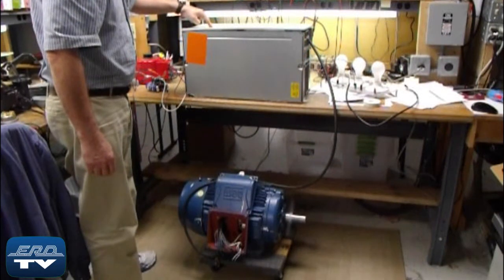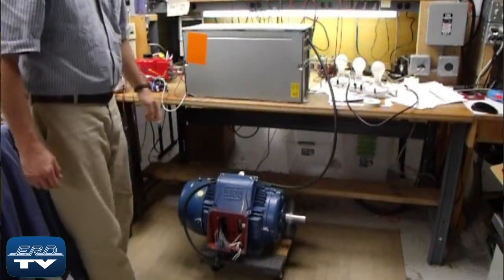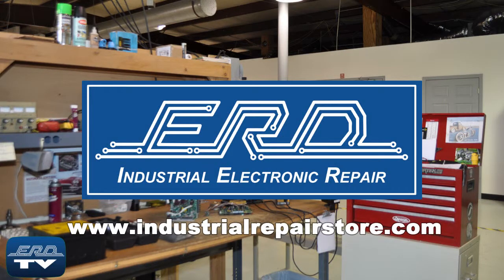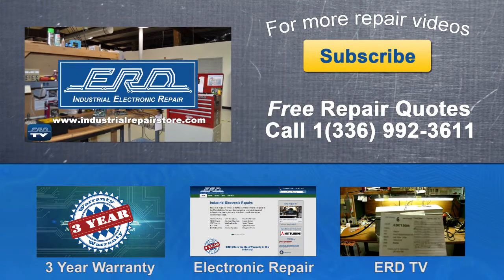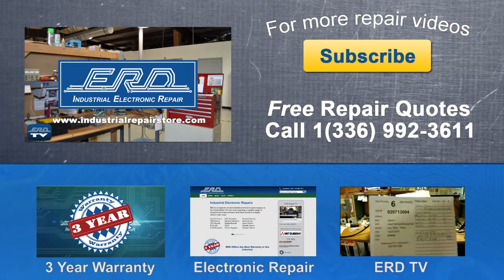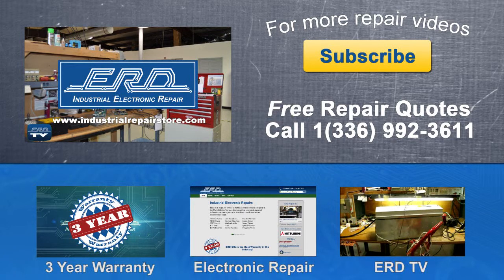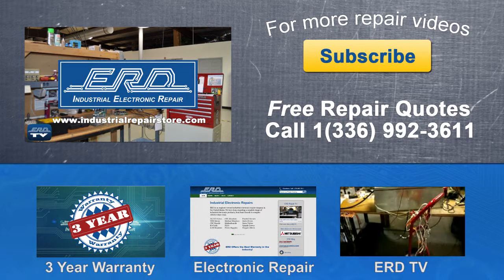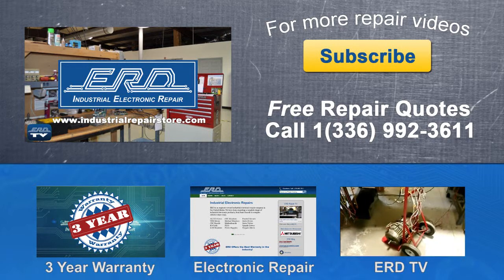Siemens 6SE7023-8TD21-z 6SE7 AC drive Repaired by ERD with our 3 year warranty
This unit is a Siemens 6SE7023-8TD21-z 6SE7 Simovert Masterdrive series AC drive used in many types of large industrial systems including equipment found in packaging, machining and robotic assembly and was repaired by ERD with our 3 Year Warranty!. This Siemens was completely rebuilt from top to bottom and the major failures were problems in all the power supply stages and in the output drivers to the motor.

Save -- Repair costs are often a significant savings versus the OEM? Our experienced repair pricing is at least 60% less than other options and routinely much higher.

Cleaned -- Every repair is completely dis-assembled and cleaned in our normal work process.

Refurbished, Not Just Repaired -- Technicians always replace common failure components and when one device appears to have been stressed we also replace.

Verified Repair -- Most repairs are verified through exact use hookup to ensure long-term proper working order.

3 YEAR  Warranty -- The entire unit you send to us for service is covered under warranty, not just the portion repaired.

Quick Turnaround  -- Our average lead time is less than 2 weeks with a RUSH option which can be as soon as next business day.

ERD Ltd Inc  is an Engineer Owned Industrial Repair Company with over 4000 Brands of Industrial Electrical & Electronic Automation of Send-In Repair Services. Since 1995 ERD has been the leader in the most challenging repairs and stands on our 20 year track record of excellence.

ERD006.011[6se7023-8td21-z]